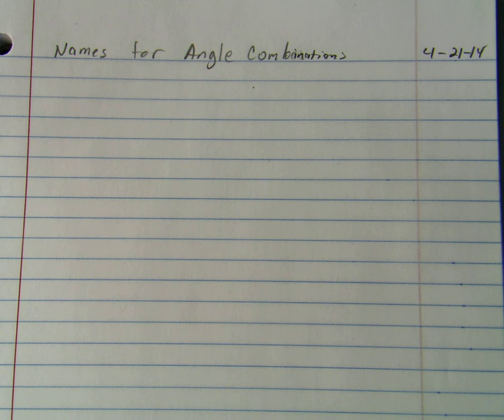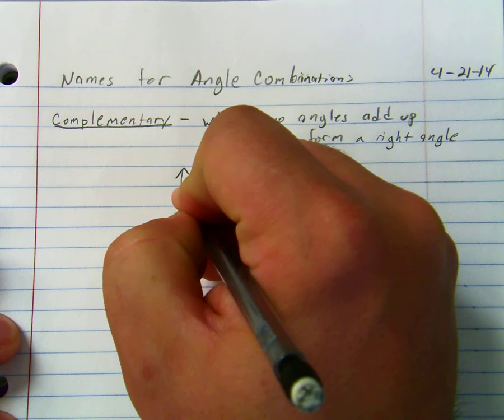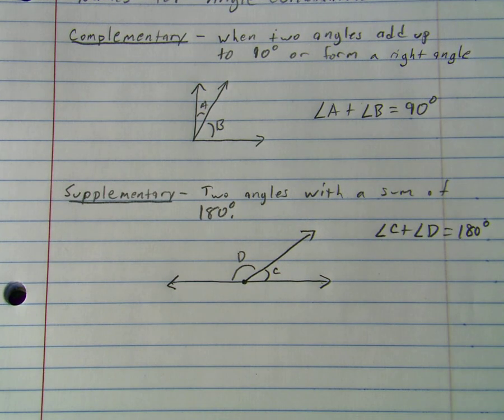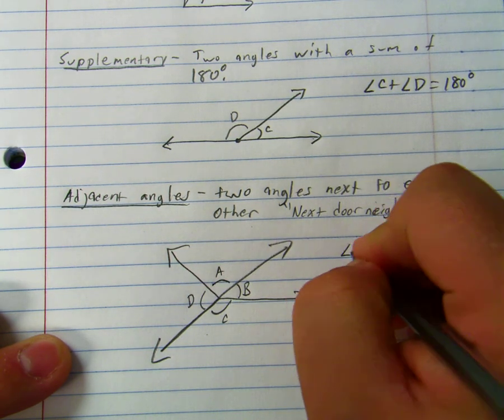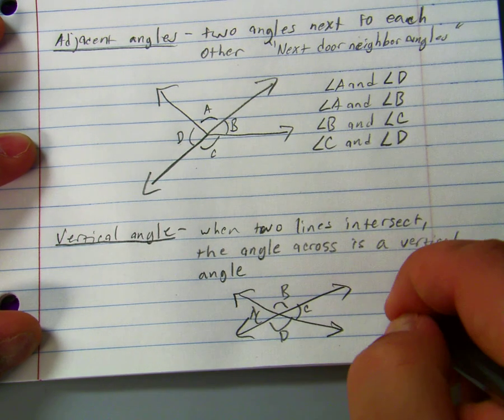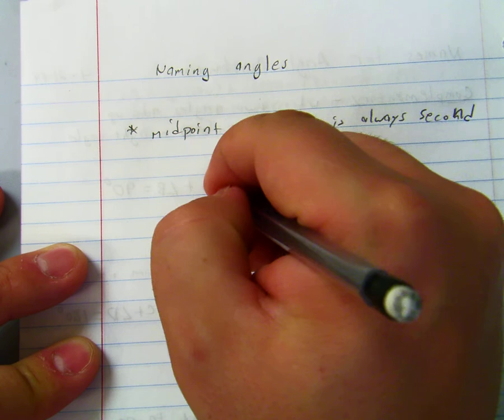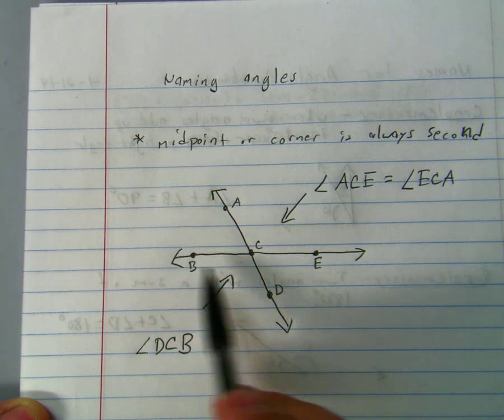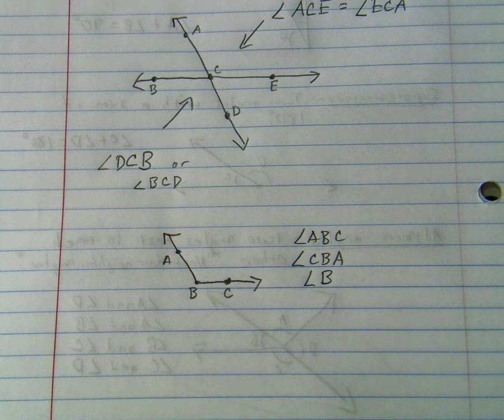complementary and supplementary angles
Learn about what they are and how to name angles.  Fun will be had by all.  I even threw in some adjacent and vertical angle stuff.